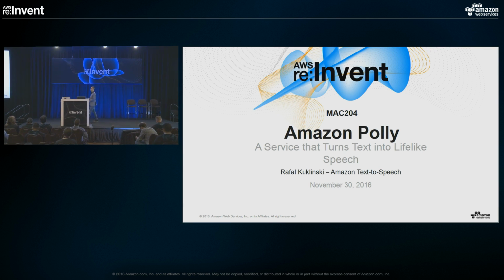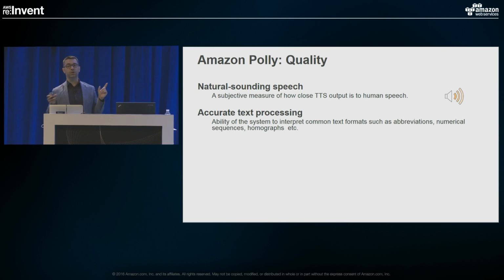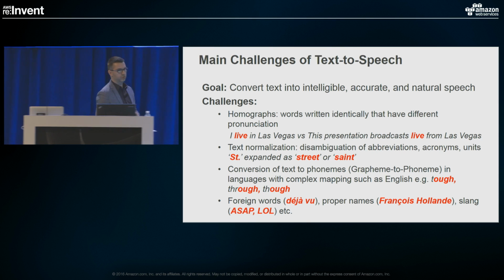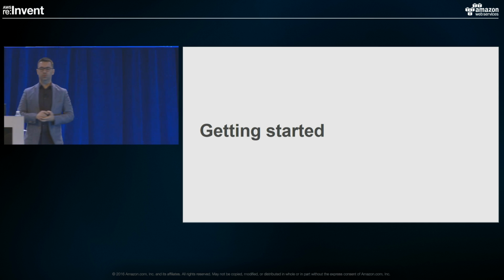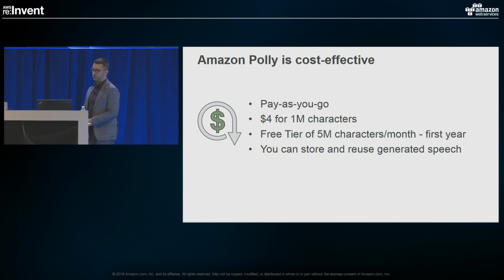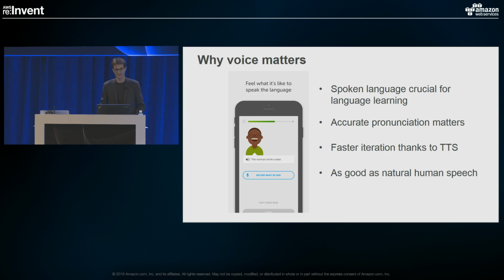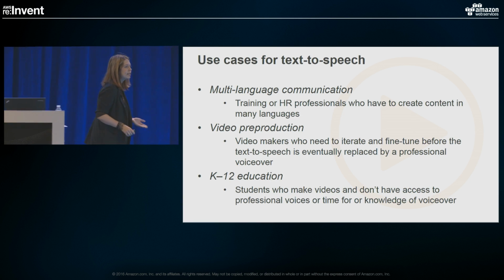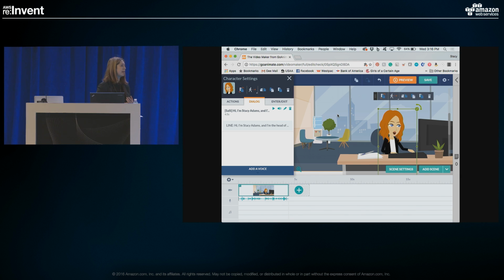AWS re:Invent 2016: NEW LAUNCH! Introducing Amazon Polly (MAC204)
This session will introduce you to Amazon Polly, a new deep learning service that turns text into lifelike speech. Polly enables existing applications to speak as a first class feature and creates the opportunity for entirely new categories of speech-enabled products – from mobile apps and cars, to devices and appliances. Polly includes 47 lifelike voices and support for 24 languages, so you can select the ideal voice and distribute your speech-enabled applications in many geographies. Polly is easy to use – you just send the text you want converted into speech to the Polly API, and Polly immediately returns the audio stream to your application so you can play it directly or store it in a standard audio file format, such as MP3. Polly supports Speech Synthesis Markup Language (SSML) tags like prosody so you can adjust the speech rate, pitch, or volume. Polly is a secure service that delivers all of these benefits at high scale and at low latency. You can cache and replay Polly’s generated speech at no additional cost. Polly lets you convert 5M characters per month for free during the first year. Polly’s pay-as-you-go pricing, low cost per request, and lack of restrictions on storage and reuse of voice output make it a cost-effective way to enable speech synthesis everywhere.  Join this session to learn more and find out how you get can started with Amazon Polly, today!